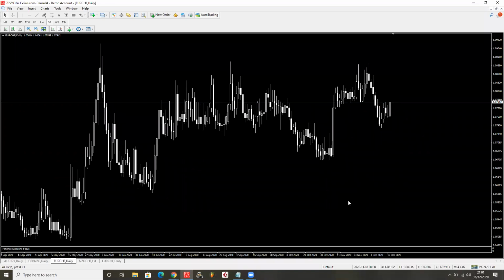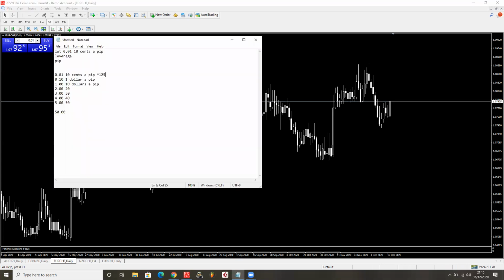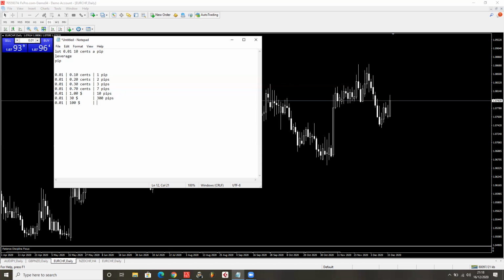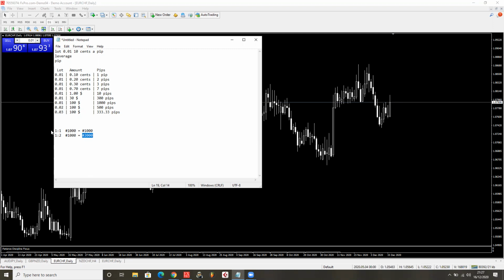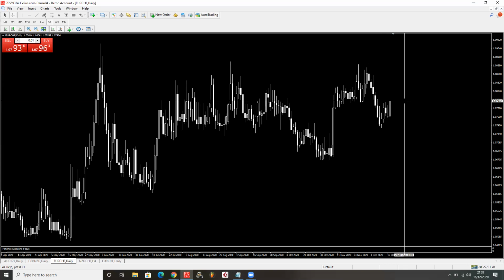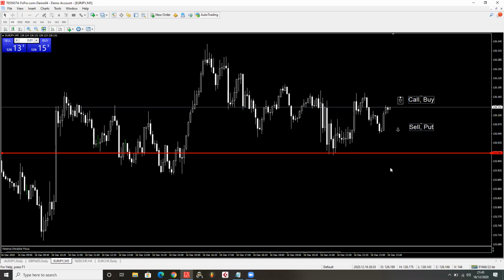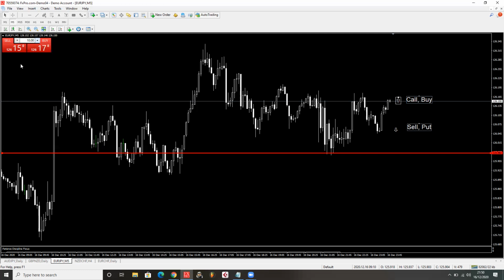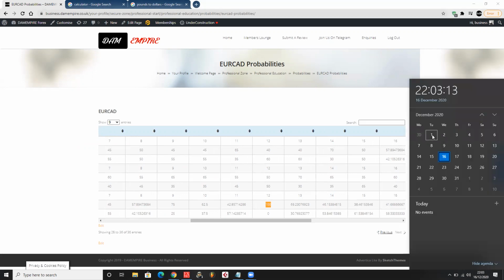Forex Trading Webinar Replay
DAMEMPIRE Forex Trading Strategies. We will show you the exact steps on how to trade Forex and how to be profitable and make massive ROI trading Forex and Commodities.